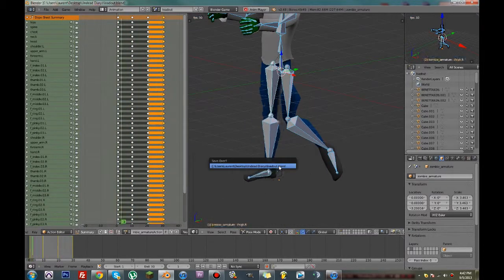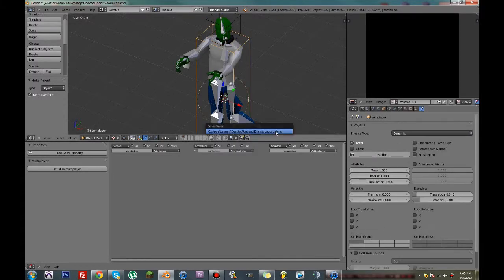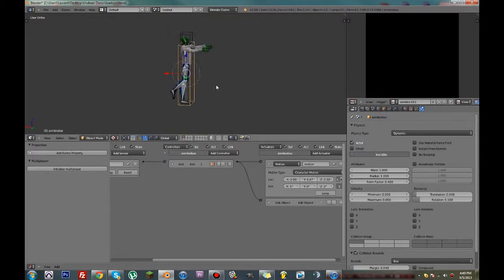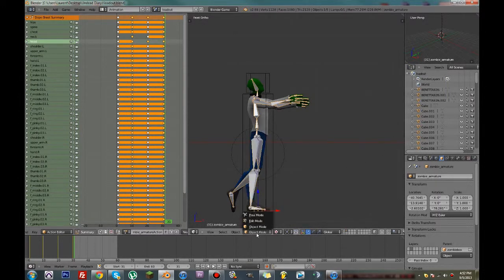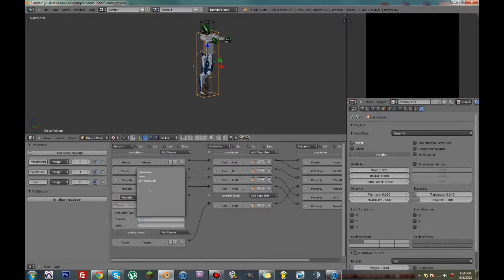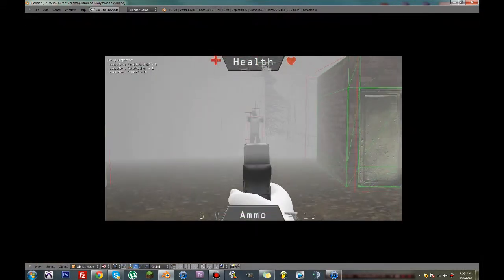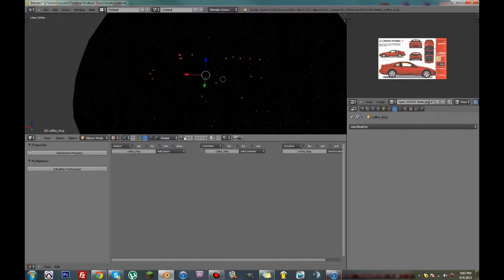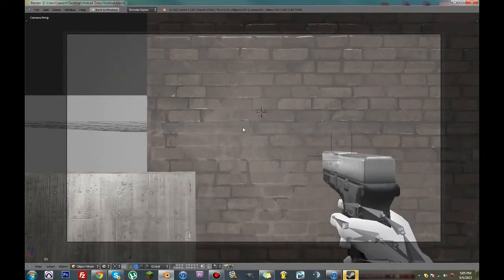How to make a FPS in the BGE: Episode 8: Part 2: Enemies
PLEASE READ:
Sorry for the random music interuption, i had to split this episode into 2 parts, and i guess the first ones music didnt mute when i did a render, sorry folks. hope you can still hear me for the most part